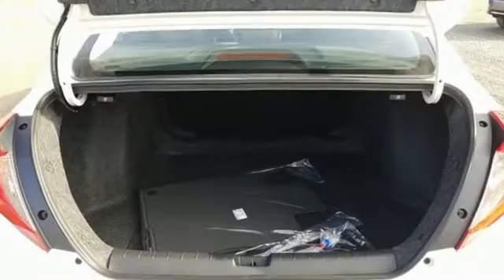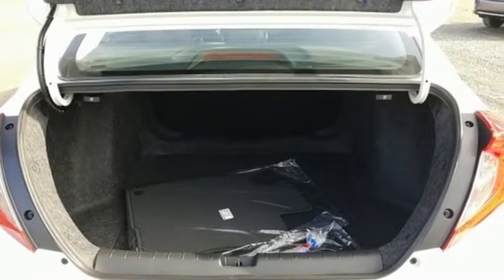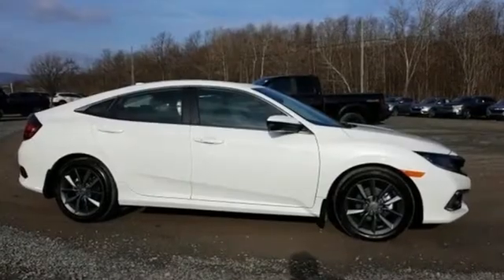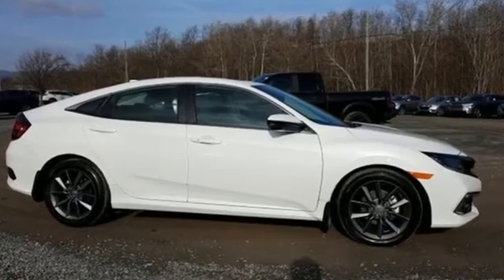New 2020 Honda Civic Wilkes-Barre PA Scranton, PA H45276 - SOLD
Year: 2020
Make: Honda
Model: Civic
Trim: EX
Engine: 1.5L I-4 DI DOHC Turbocharged
Transmission: CVT
Color: White
Interior: Black
Stock #: H45276
VIN: 2HGFC1F31LH681439

Address:
150 Motorworld Dr #1